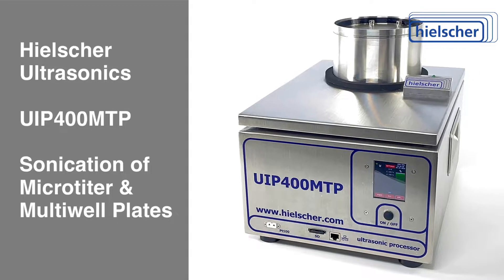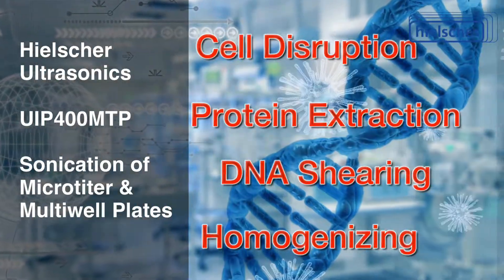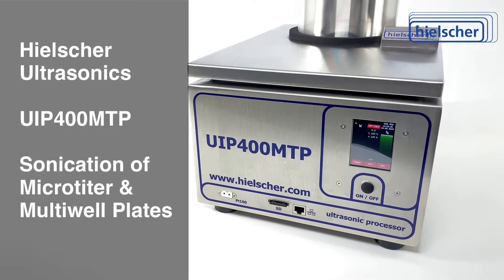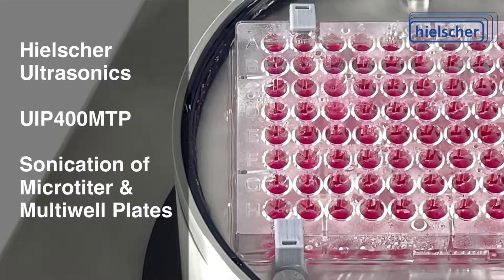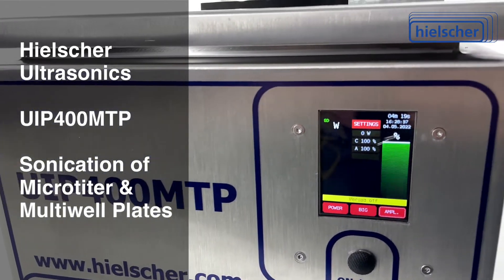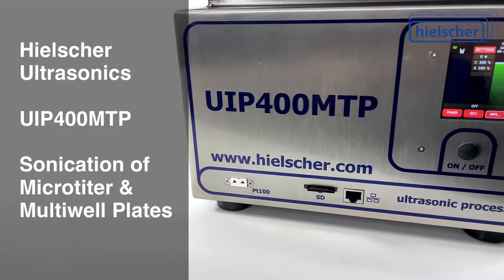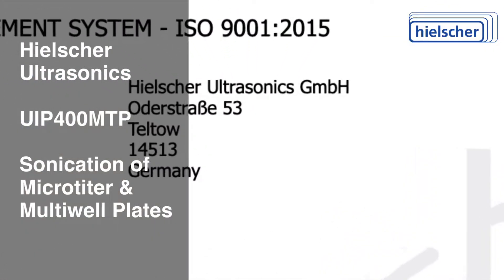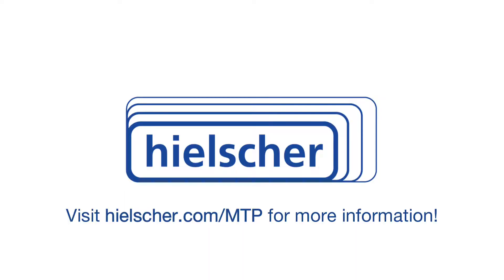96 Well Plate Sonicator for Sample Preparation - UIP400MTP by Hielscher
for more information about this sonicator for multi-well plates!

The Hielscher UIP400MTP sonicator is an ultrasonic sample preparation device for almost all microtiter or multiwell plates and for many vial holders.

Its sonication intensity is up to 50 times higher than that of an ultrasonic cleaning bath. With up to 400 watts of ultrasonic power, cells can be disrupted, proteins extracted, DNA sheared or samples homogenized. The UIP400MTP sonicator is an indispensable tool in many labs. Analytical laboratories and research facilities appreciate its high result uniformity and ease of use.

The technologically advanced design of the UIP400MTP sonicator transmits ultrasonic vibrations to every well in the plate with the highest possible uniformity of ultrasonic intensity. This leads to identical sonication results in all wells.

The water under the microplate couples the ultrasonic energy and cools the sample temperature during sonication. You can use a standard lab-chiller for precise temperature control.

You can close the wells with foils or lids to avoid cross-contamination between wells.

The touch screen allows you to precisely set the amplitude, power and pulsation cycles. The UIP400MTP sonicator comes with a built-in timer and temperature probe.

The UIP400MTP sonicator provides reliable and reproducible results. It automatically writes a detailed protocol for each sonication to an SD card. This is essential for accredited laboratories and certification of analytical protocols.

The acrylic acoustic enclosure provides a 360-degree view of the microplate during sonication.

Family-owned Hielscher Ultrasonics is the most trusted name in ultrasonics. Hielscher is ISO certified and the UIP400MTP sonicator meets CE standards and is UL, CSA and RoHs compliant. The UIP400MTP sonicator can run 24 hours a day for use with autosamplers.